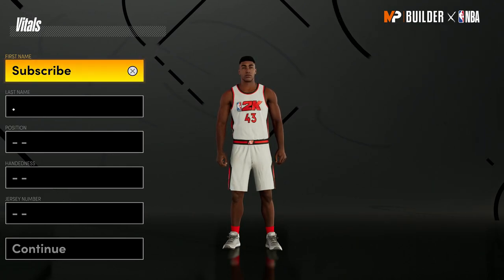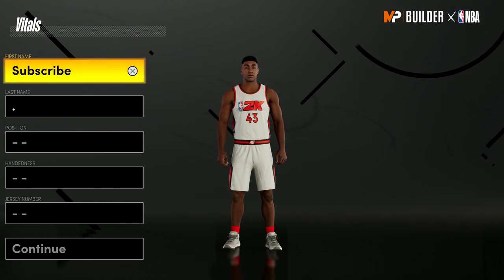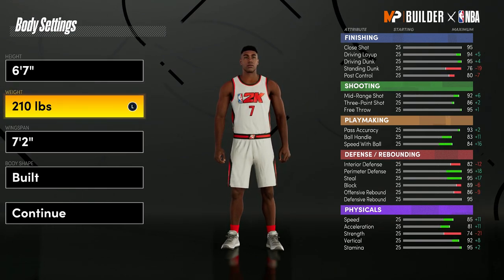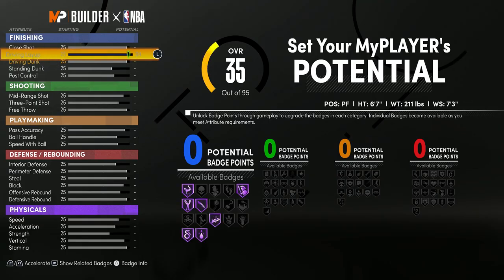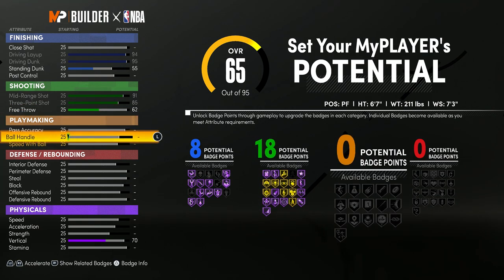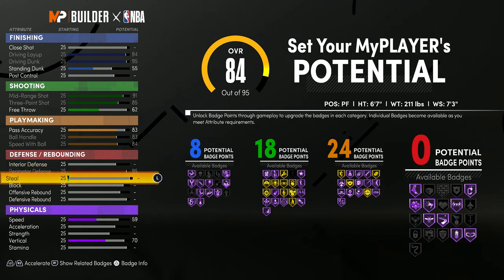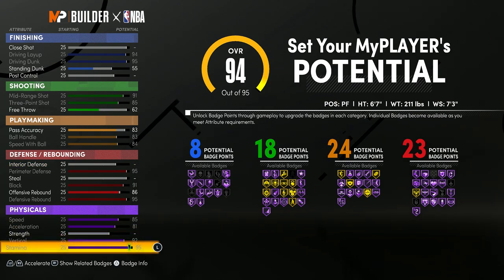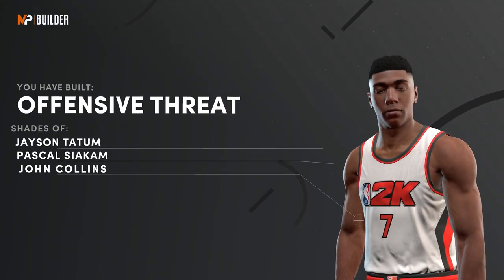NBA 2K21 Next Gen Jayson Tatum Best PF Build! 73 Badge Upgrades!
NBA 2K21 Next Gen Jayson Tatum Build with 73 Badge Upgrades is the BEST power forward build in NBA 2K21 Next Gen! I created the BEST build in NBA 2K21 Next Gen! Watch this video to see how to create the best build in NBA 2K21 Next Gen! In this video, I will show you how to create the best  build in NBA 2K21 Next Gen. This build is OVERPOWERED especially if you know how to use it correctly and it matches your play style. This is the perfect build because it has a great number of badges in every category. This build plays like a combination of Jayson Tatum, Zion Williamson, Pascal Siakam, Lebron James, and John Collins.